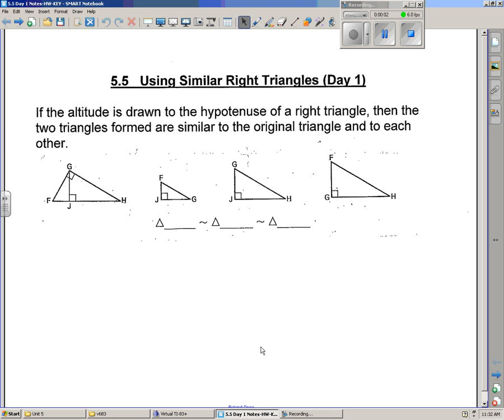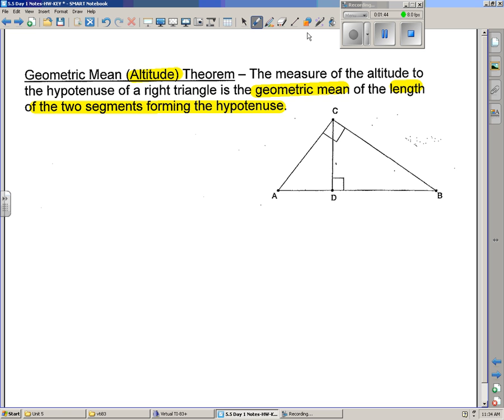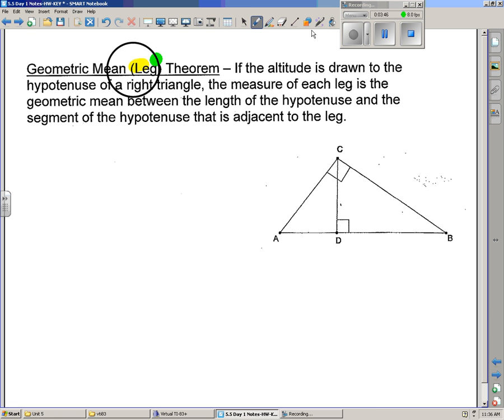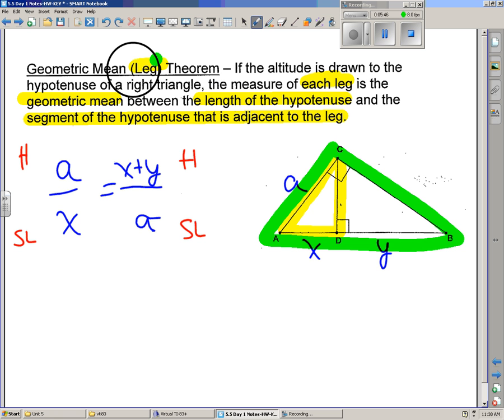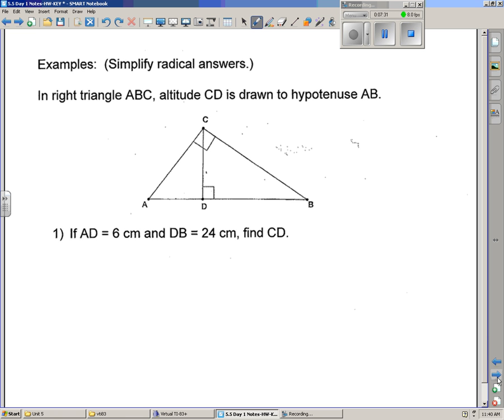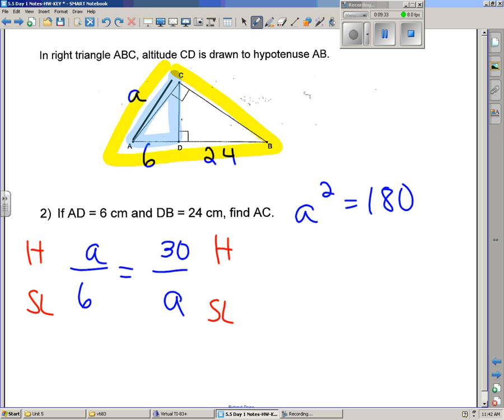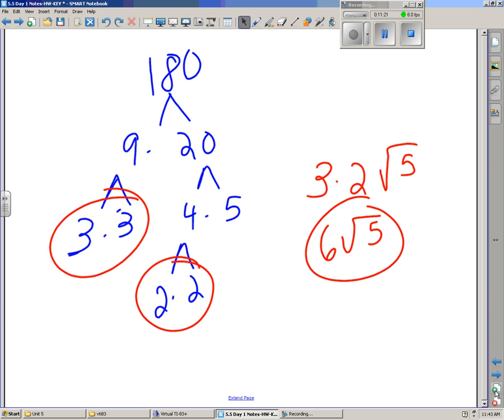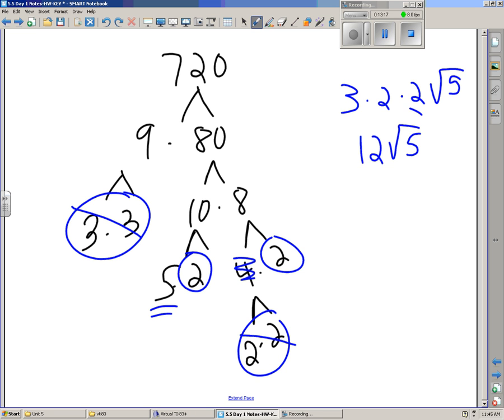5 5 Day 1 Video